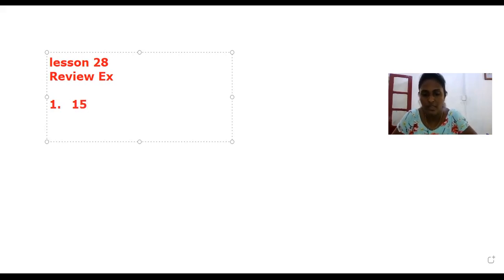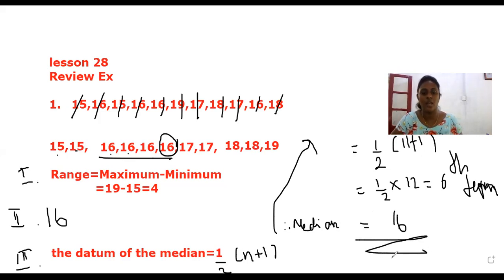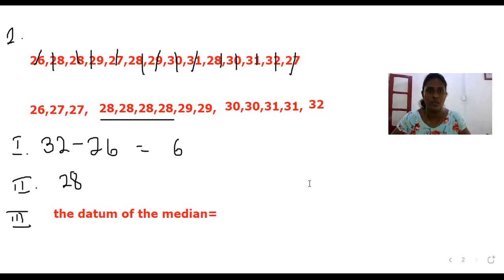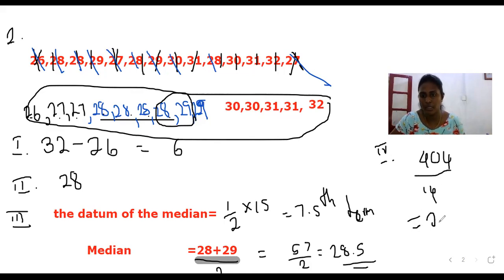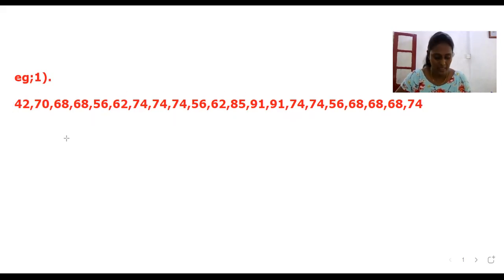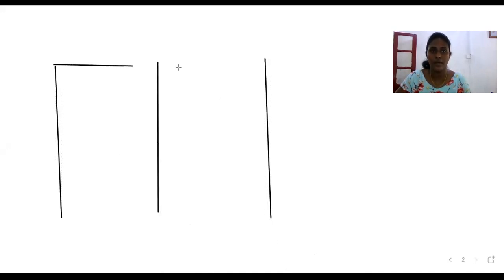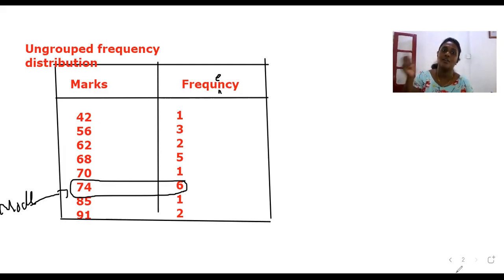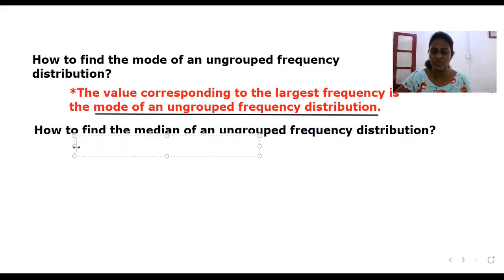Gr.9 Data Representation and Interpretation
Lesson 28 Discussion of Review Exercise
Theory of Ungrouped Frequency Distribution for Ex 28.1
By Prashanthi Jayamaha